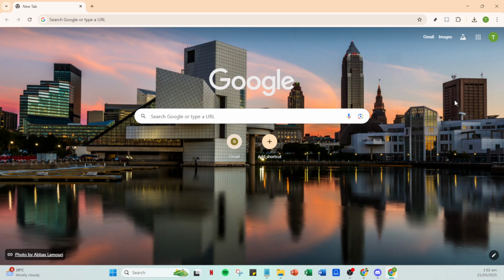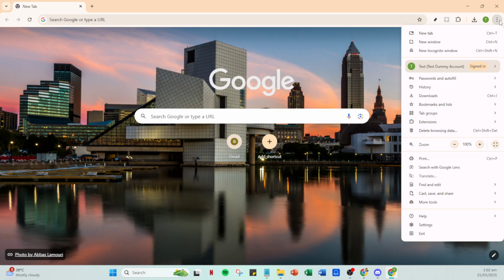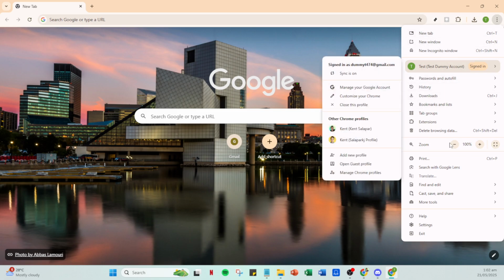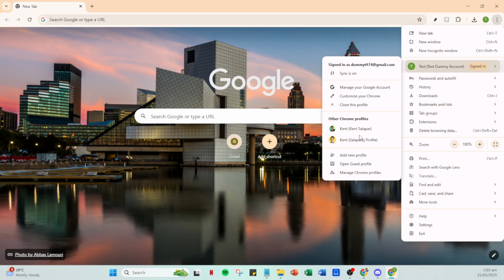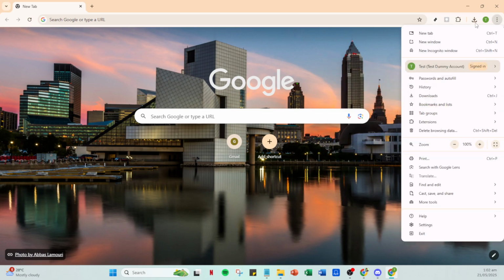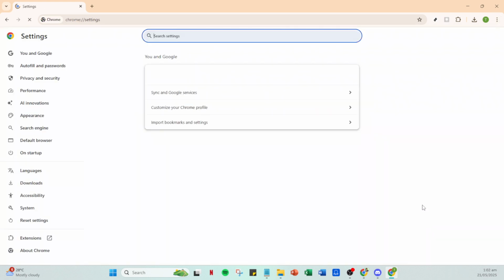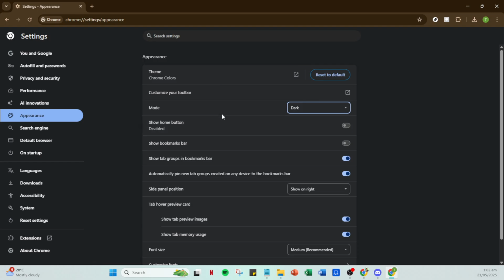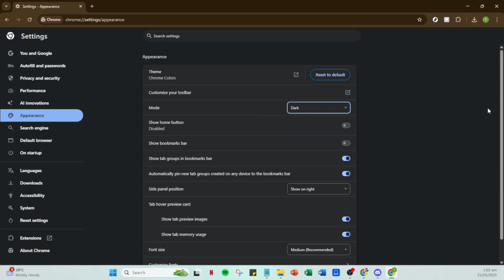How To Keep Google in Dark Mode [2025 Full Guide]